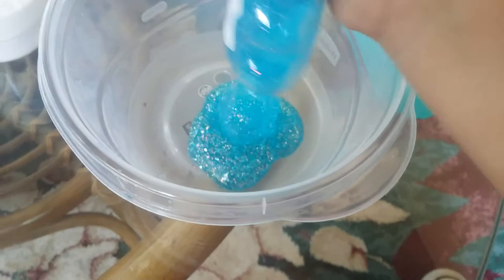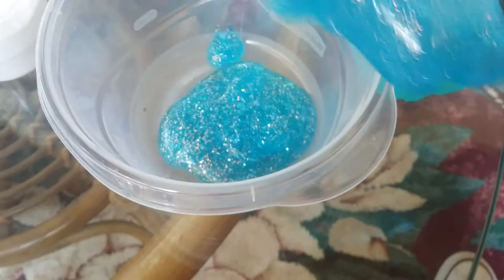Glitter glue versus Elmer's white glue